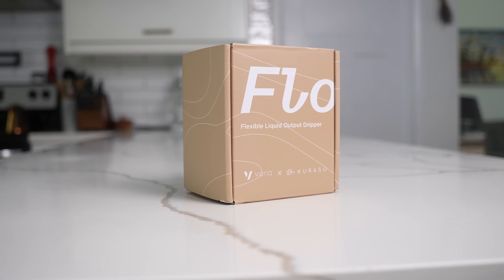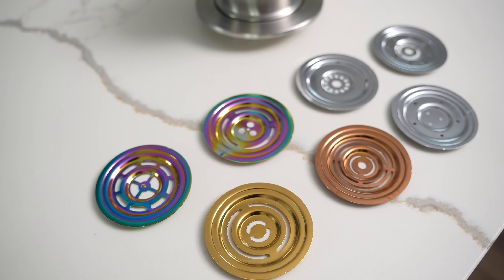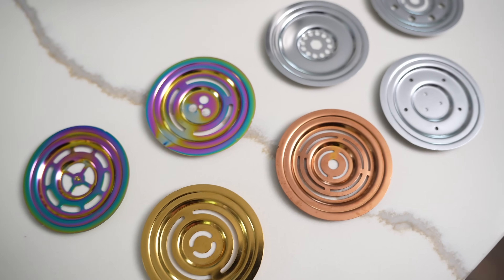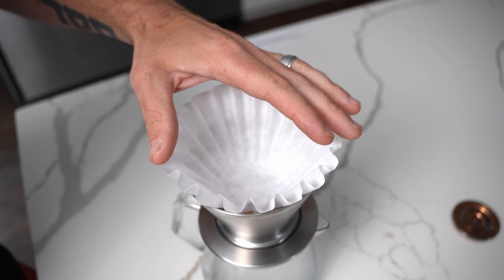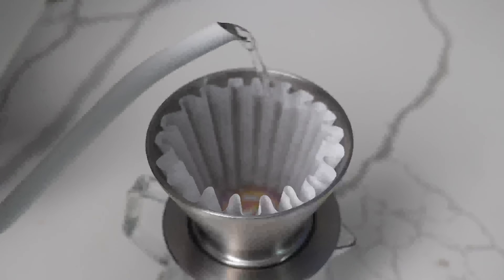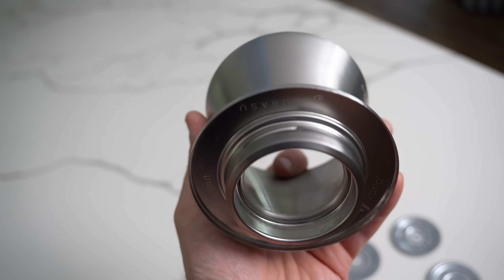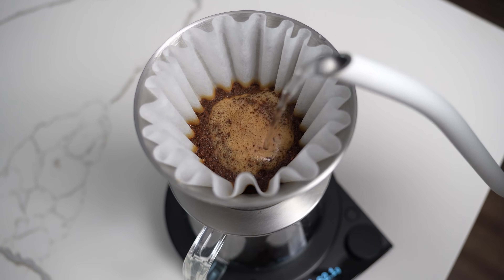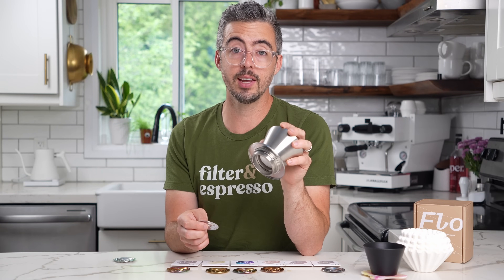FLO Dripper Review - Wild NEW Variable Flow Rate Brewer from Kurasu and Varia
Is the FLO the ultimate do it all dripper? Or too much to handle? Lets dive in to the new dripper from Varia and Kurasu!

Let me know your thoughts on the FLO and your requests for future videos!

Support my by using this link when you shop on Amazon:)

0:00 - The FLO
0:38 - Price
0:50 - An Eye Catching Partnership
1:54 - Features
3:16 - Filters
4:10 - Taste
5:20 - Thermal Stability
5:48 - Possible Change in Flow Rate
6:32 - Bottomless Option?
7:03 - Cons
8:10 - I Almost Thought It Didn’t Work…
10:58 - Price and Competitors
11:33 - My Take